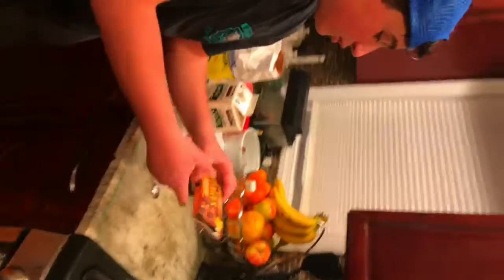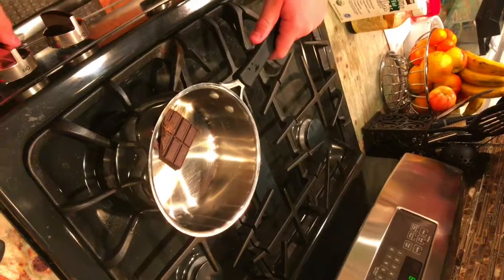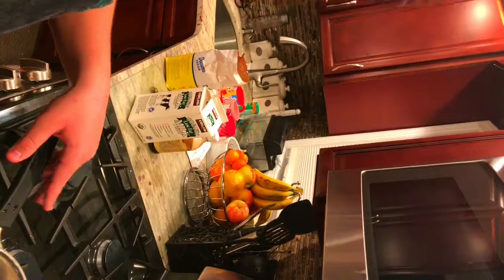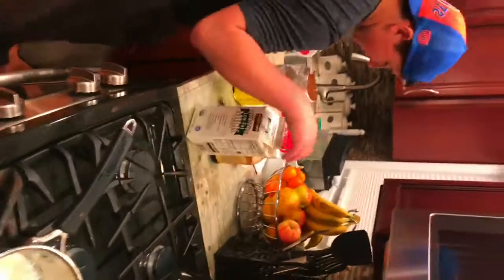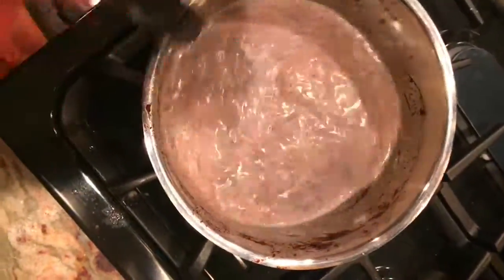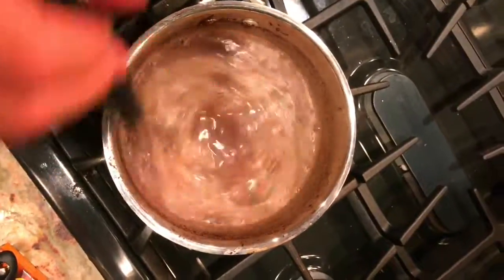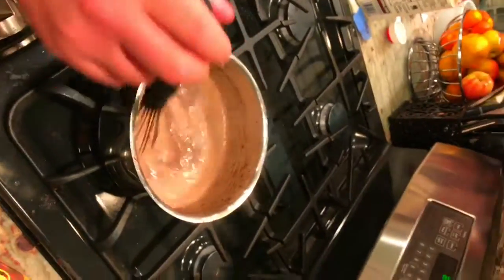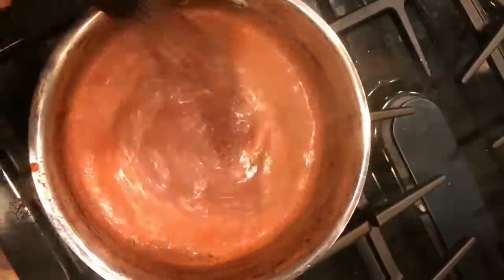Rino' s cooking show